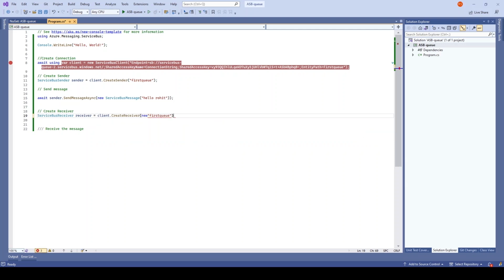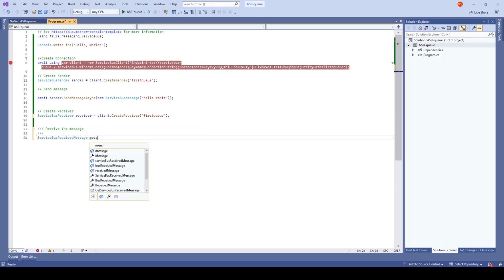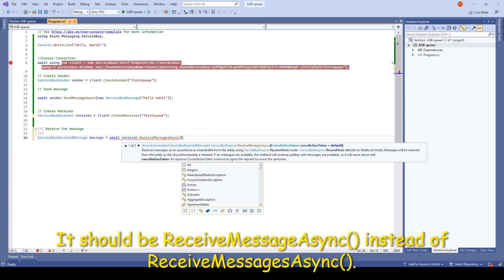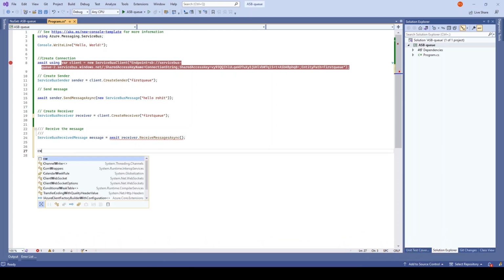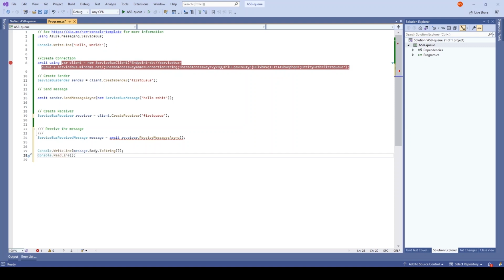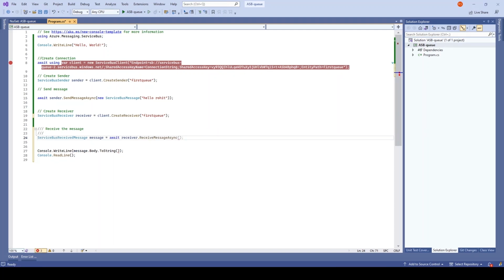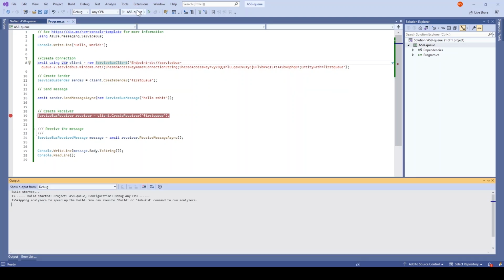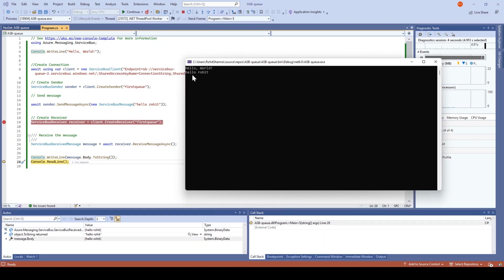05. Receive message from Azure Service Bus queue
In this video I will show how to receive the message from the Azure Service Bus queue